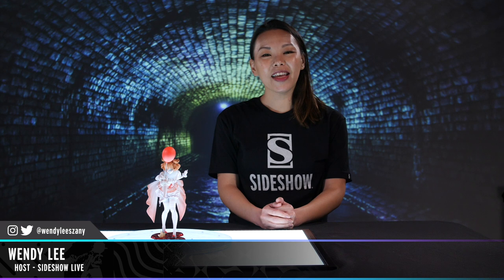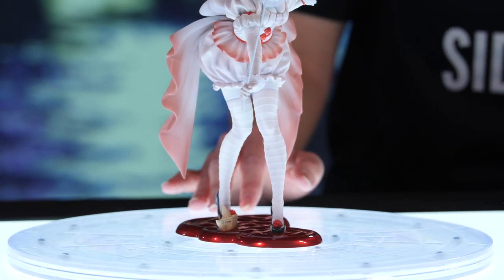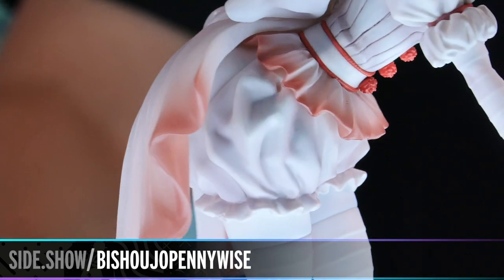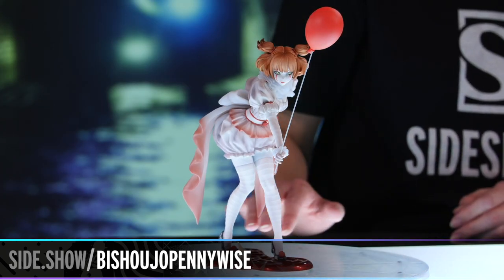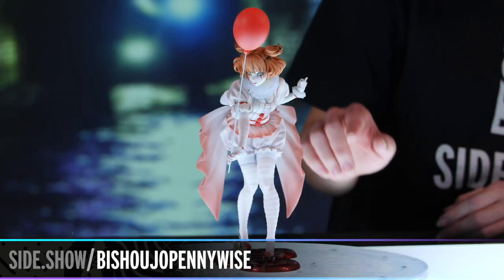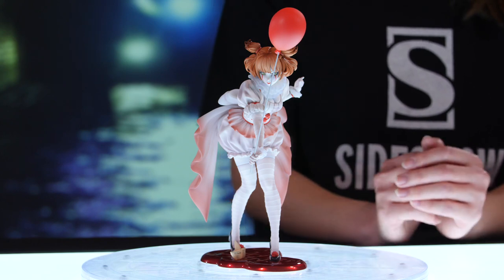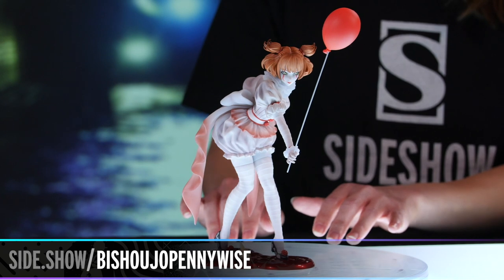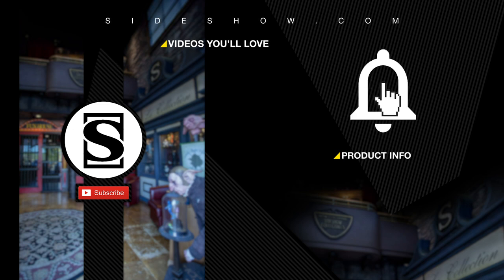Pennywise Bishoujo Statue by Kotobukiya | Showcase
Take a closer look at the creepy and cute Pennywise Bishoujo Statue by Kotobukiya!

“Time to float.”

Pennywise from IT joins the Horror BISHOUJO series! Under beloved Yamashita Shunya’s expert hands, Pennywise’s appearance has been fully revamped while retaining its original design!

This horrifying yet adorable Pennywise can be seen offering a balloon with a grin on her face as if inviting you to play. This statue has been brought to life with its realistic sculpting by the deft hands of the popular Yoshiki Fujimoto.

The frills that line Pennywise’s costume are all different in shapes and sizes. They are also made with clear parts to make the frills look voluminous yet light in texture. “S.S Georgie” can be seen floating atop the red-dyed puddle, amplifying the utter feeling of eeriness.

Will you be fooled by her cute appearance?

Brand:  It
Manufacturer:  Kotobukiya
Type:  Statue